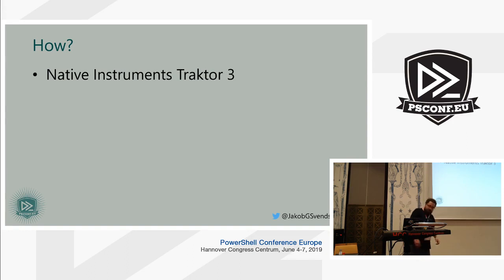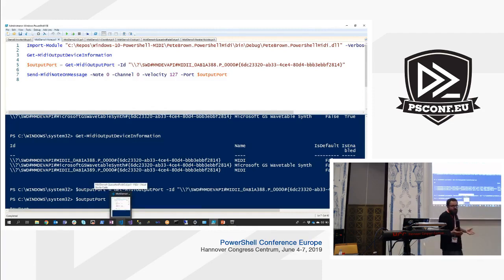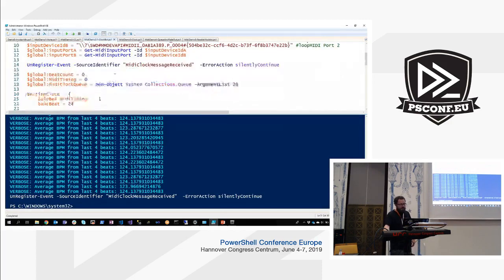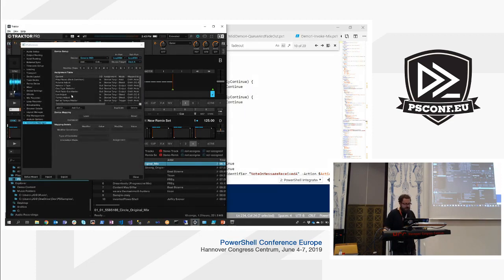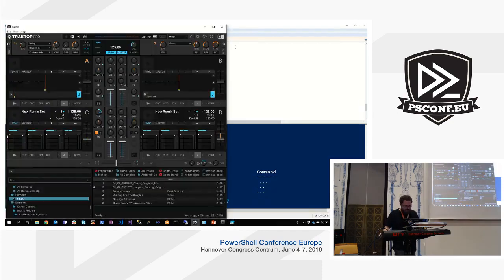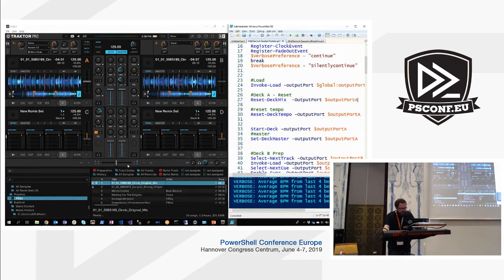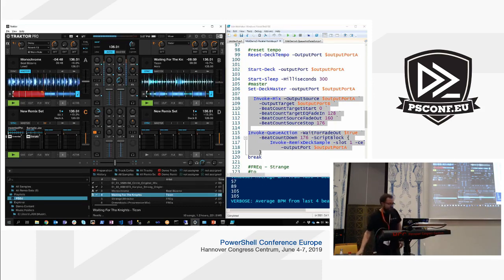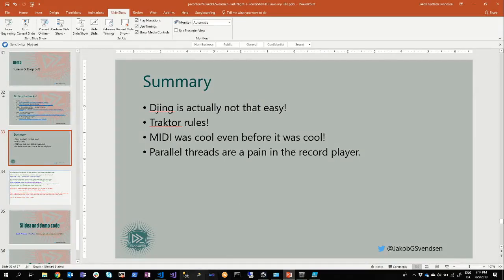Jakob Gottlieb Svendsen - Last Night a PowerShell DJ Saved My Life